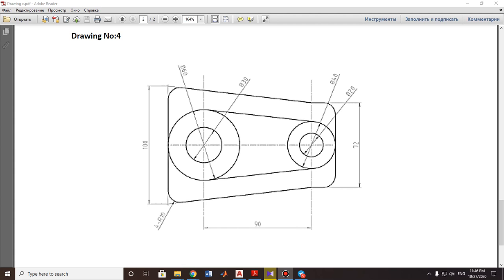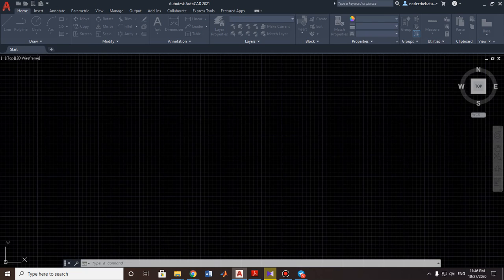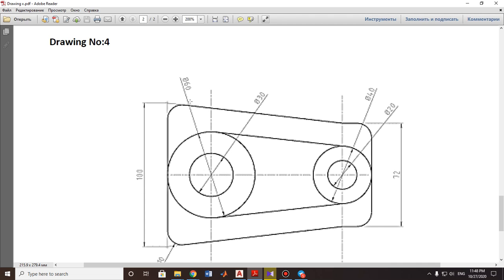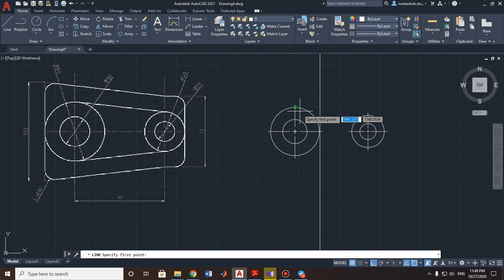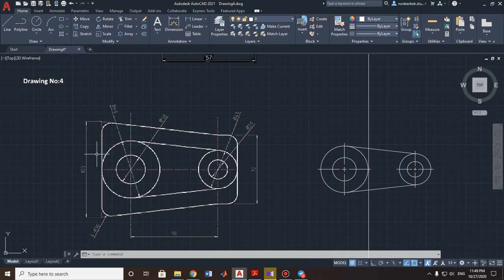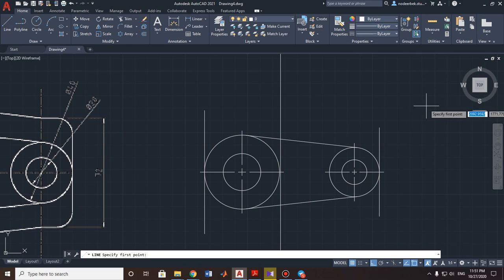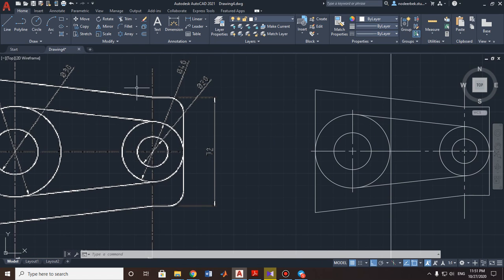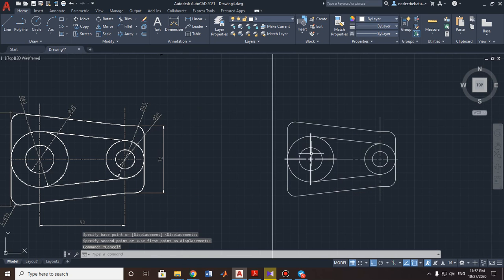AutoCAD Basic Tutorial for Beginners: Part 27